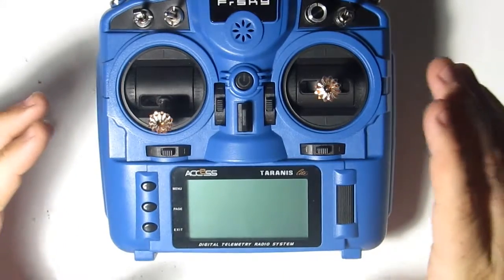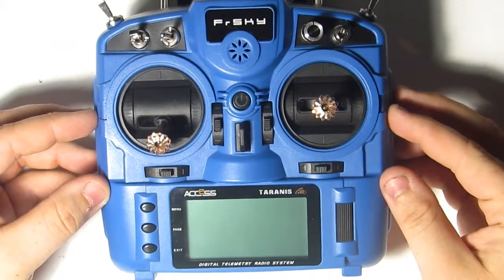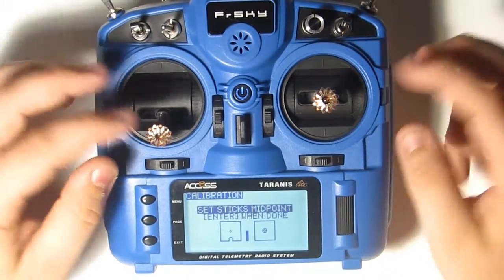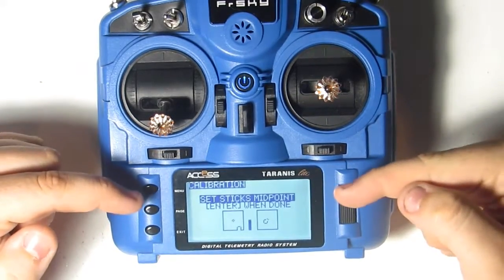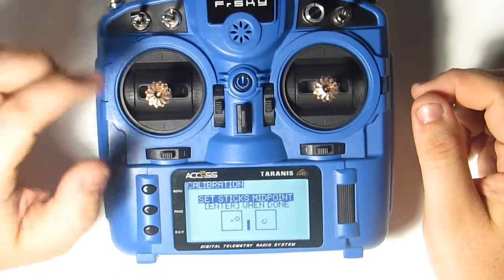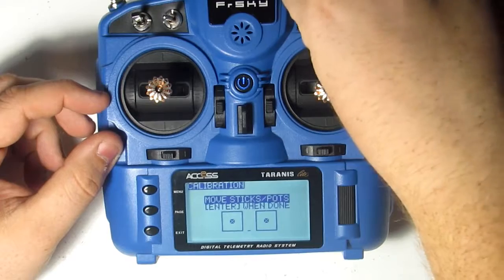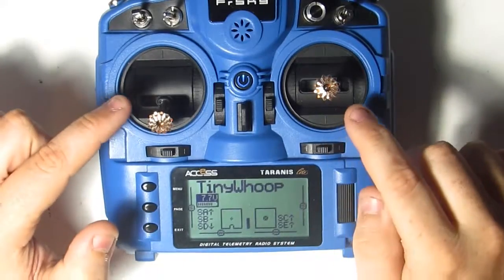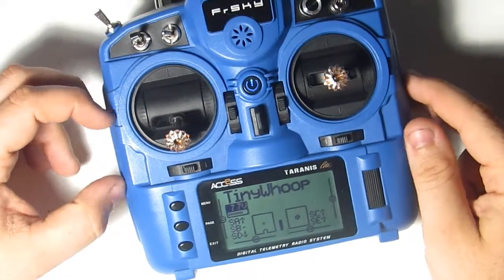FrSky Taranis Stick Calibration Tutorial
I know to some this may seem like common sense, but you would actually be surprised at how many people calibrate their sticks incorrectly. It is a very simple task that a lot of people try to over-complicate.